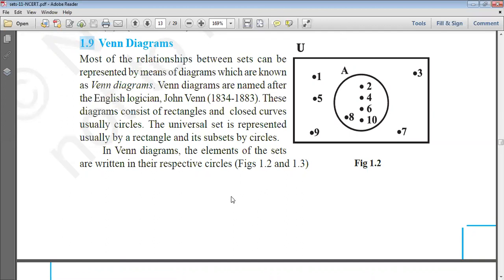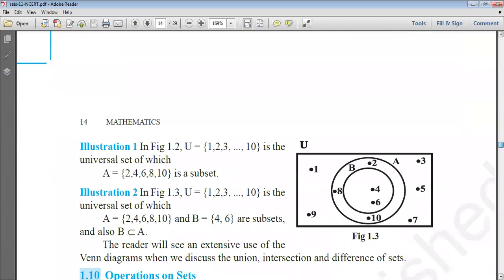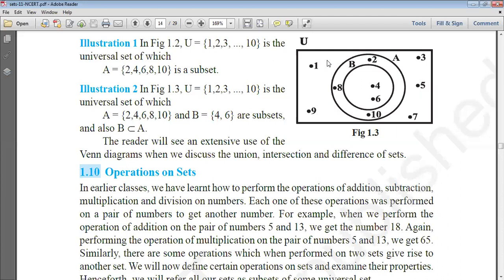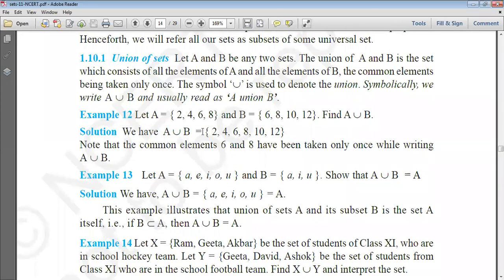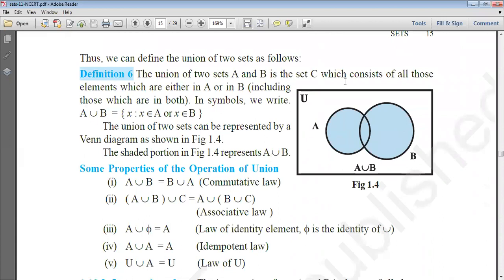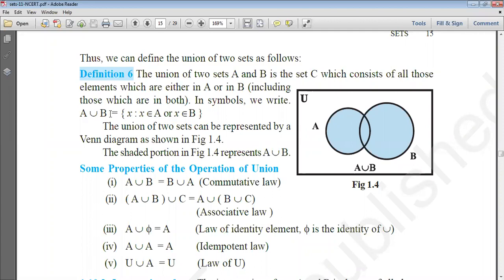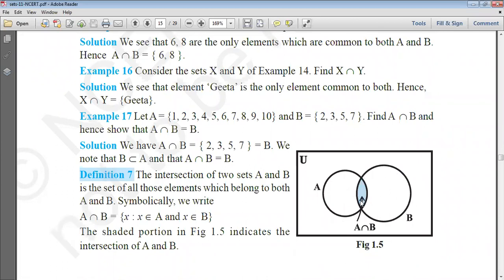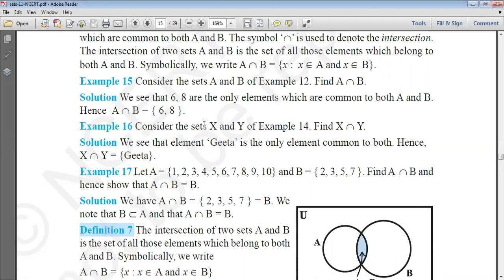BCA Sets 8